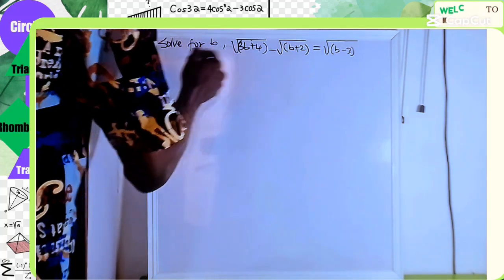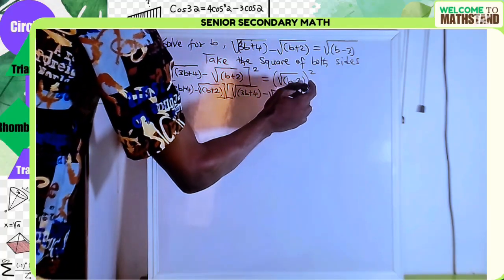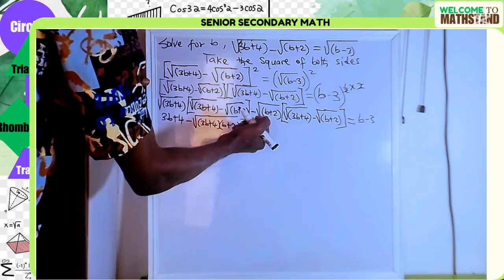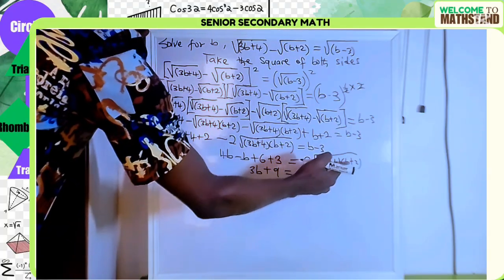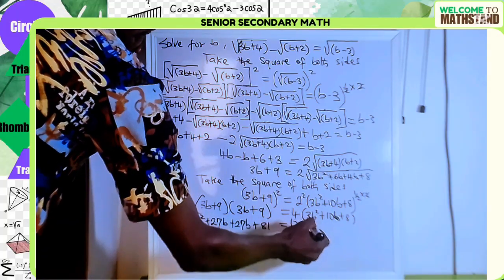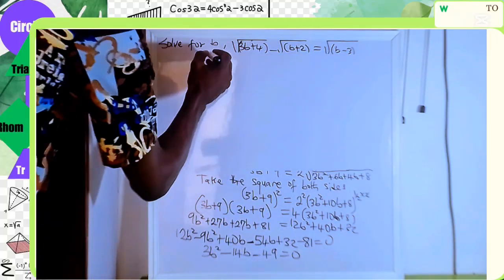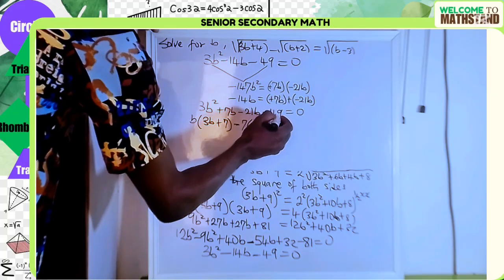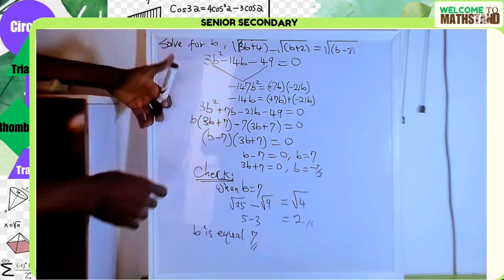lv 0 20250813012527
In this video, we reveal a secret trick in simplifying and manipulating surds that most students overlook! Whether you're preparing for exams or just want to master this tricky part of algebra, this quick breakdown will change the way you see square roots forever. Get ready for clear explanations, worked examples, and a shortcut you’ll wish you knew earlier!

🔍 Perfect for:
✅ SAT & GCSE prep
✅ Algebra revision
✅ Curious math learners